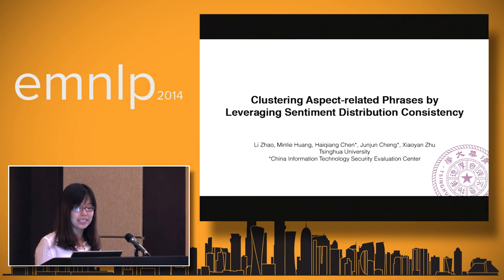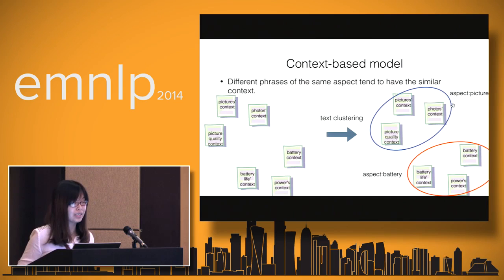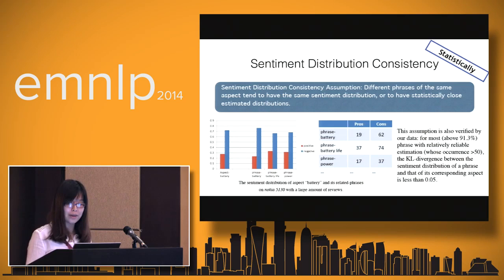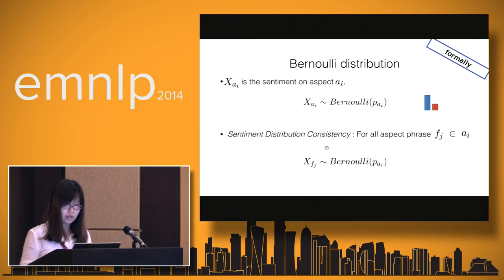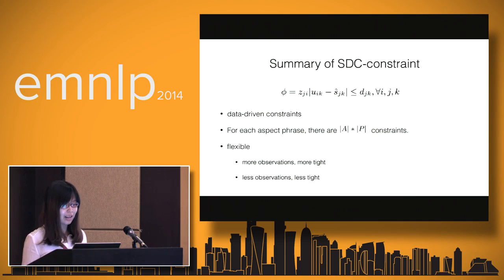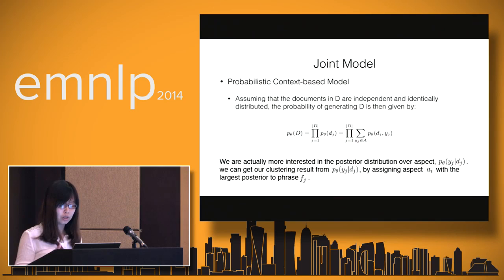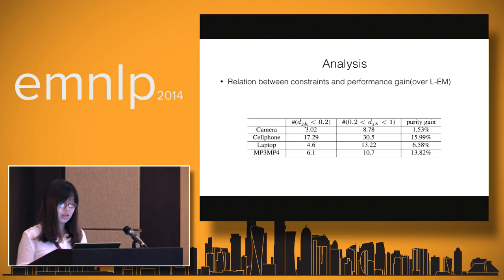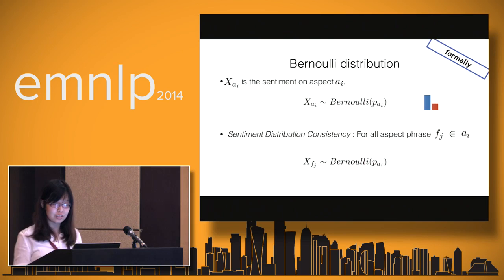Li Zhao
Clustering Aspect-related Phrases by Leveraging Sentiment Distribution Consistency
Li Zhao, Minlie Huang, Haiqiang Chen, Junjun Cheng and Xiaoyan Zhu